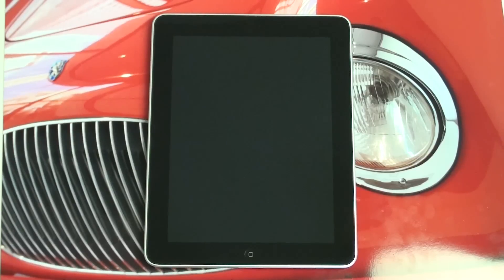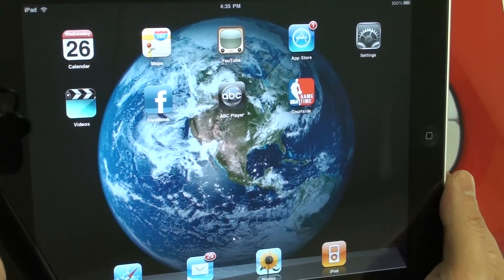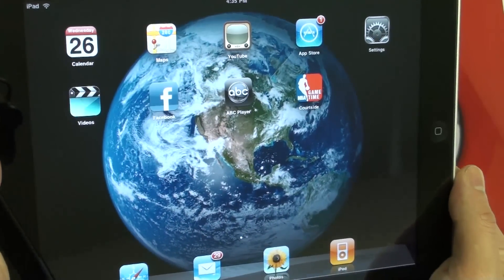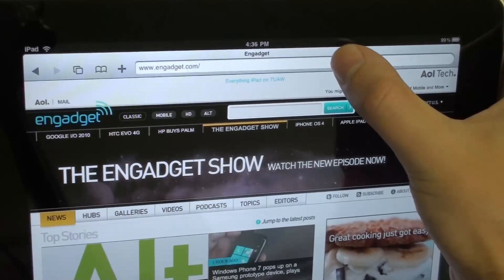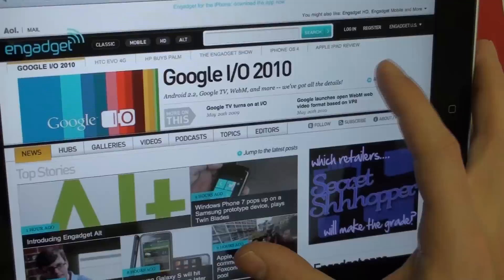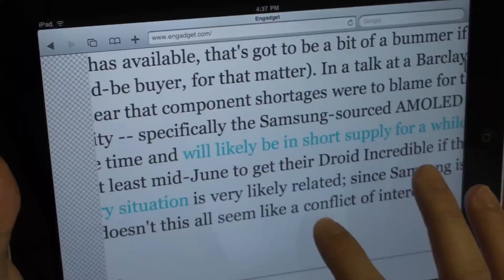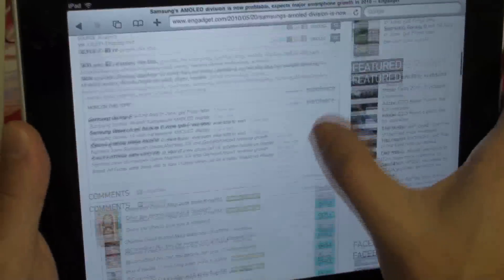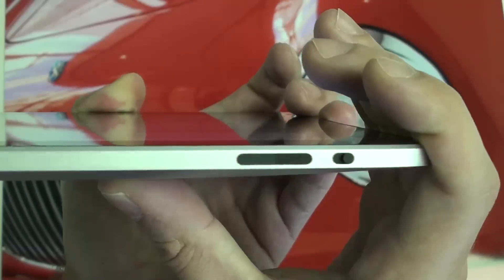The Digital Digest iPad Review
Hey everyone,
16gb after spending some quality time with the Apple iPad (16GB wifi), I'm finally able to give you my impressions of this coveted device. If you have any questions or comments please feel free to post. Enjoy!